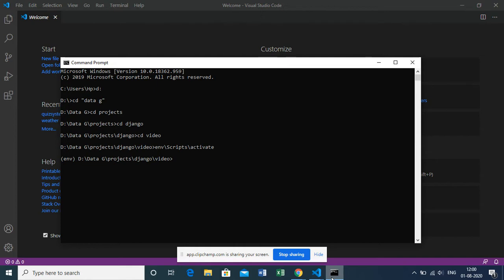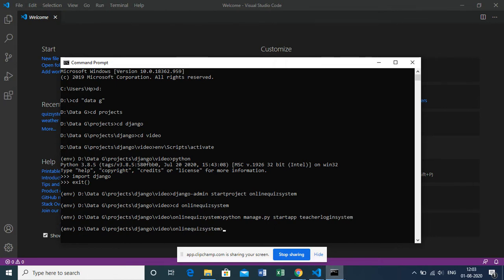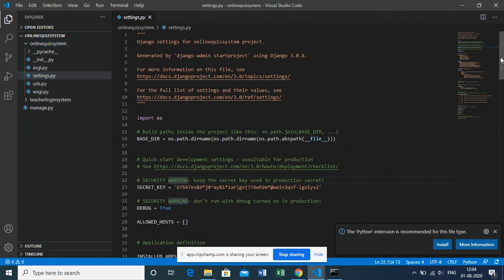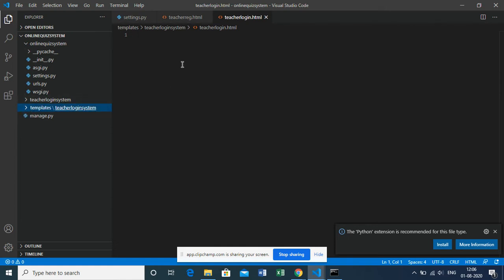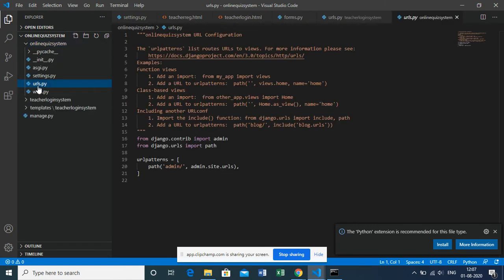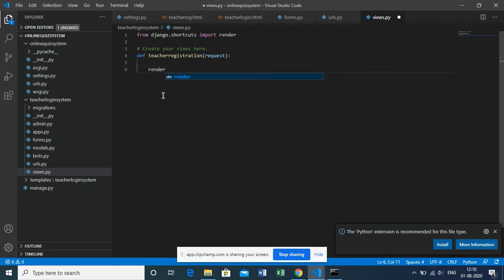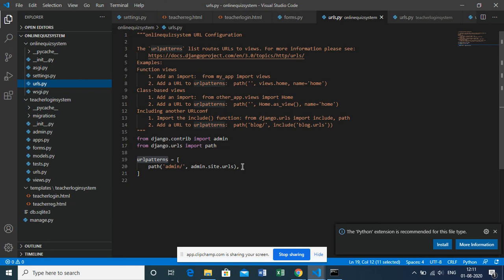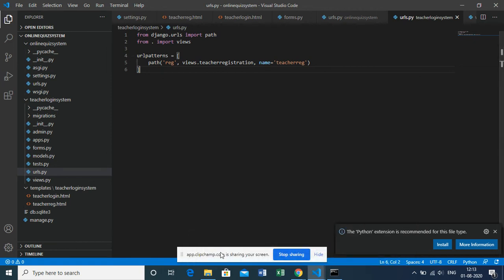Django-Online Quiz System Part1